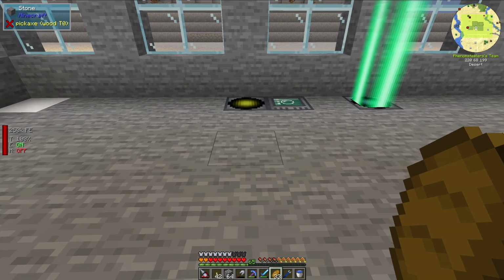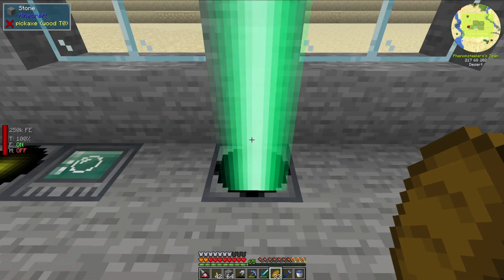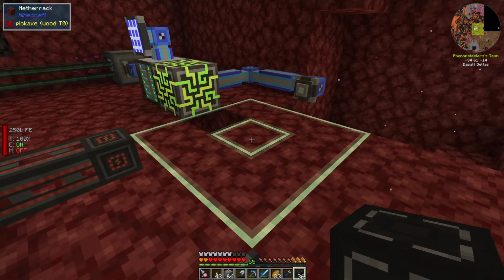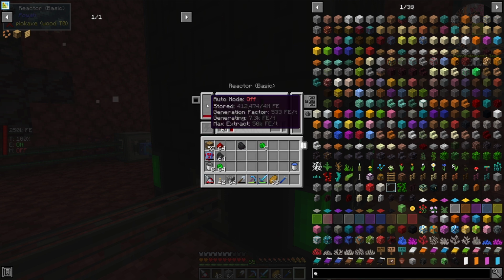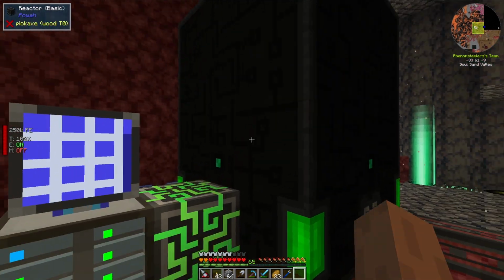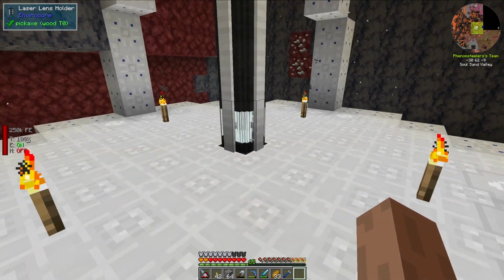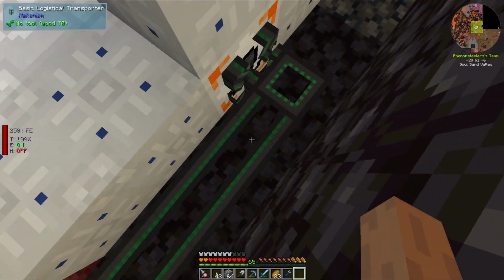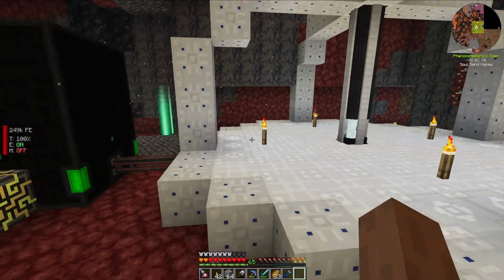Episode 12: Nether Void Miner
In today's episode of my One Billion Iron Ingot Challenge for modded Minecraft 1.16, I show the Void Miner that I built in the Nether. Unfortunately the original footage of me actually building this system was not recorded correctly because of an unknown issue with OBS. For whatever reason, the audio is fine, but the video is simply a black screen the entire time. As a replacement for the lost footage, I figured I would do a summary type of episode to show what I built (and why). Sorry about that!

The goal of this series is to acquire one billion iron ingots. This playthrough is played with the All The Mods 6 modpack from CurseForge. Enjoy!